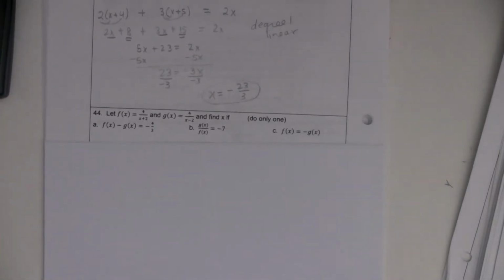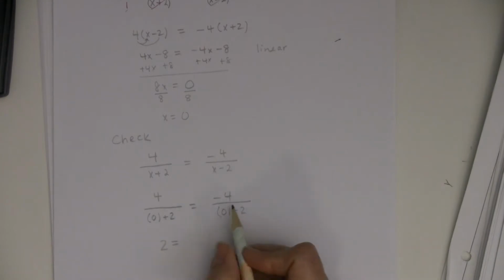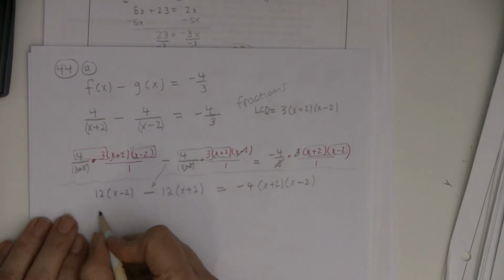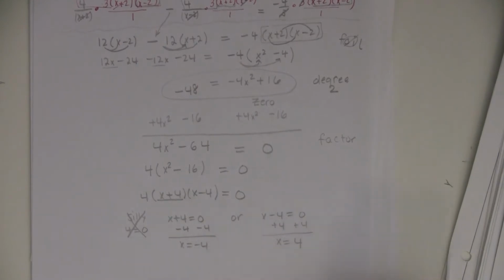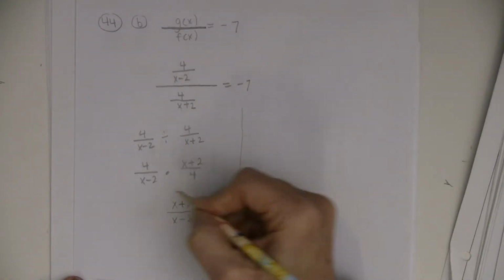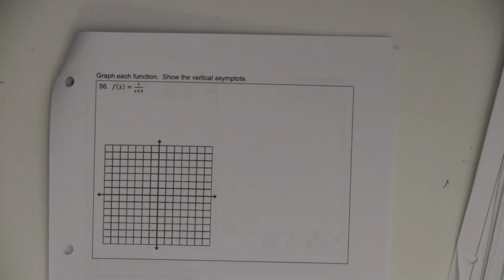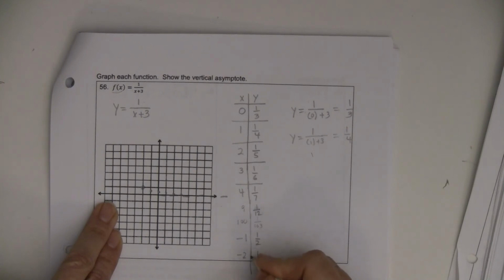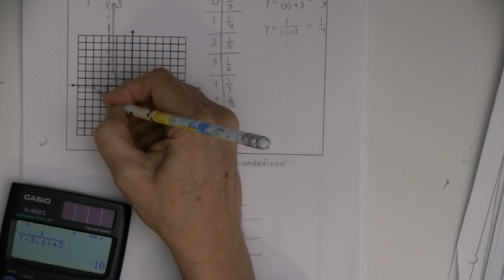Week10 Wednesday Block2 Notes7.5 Part2